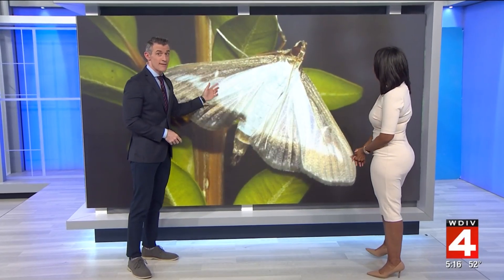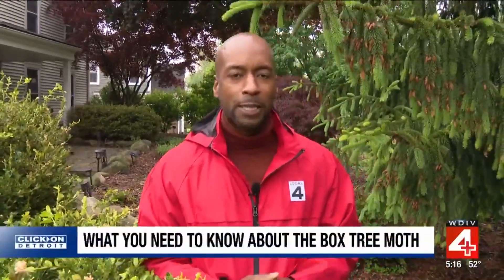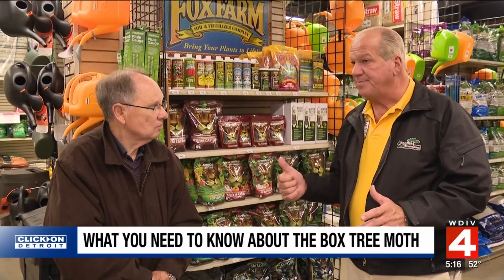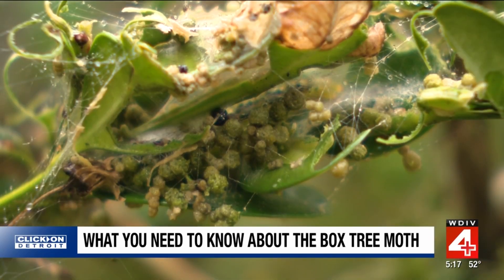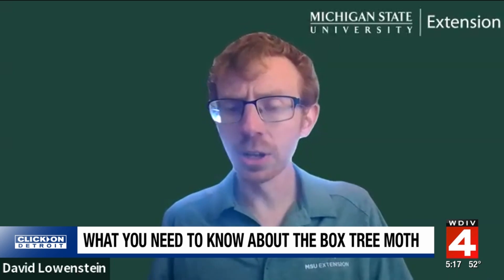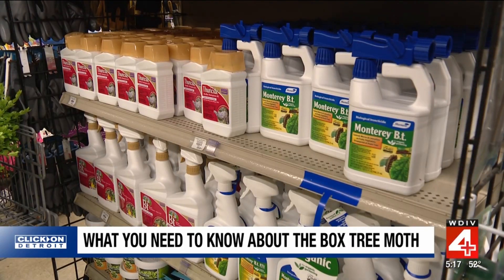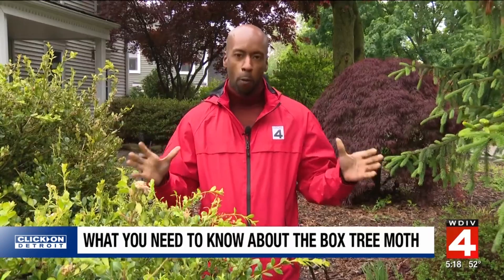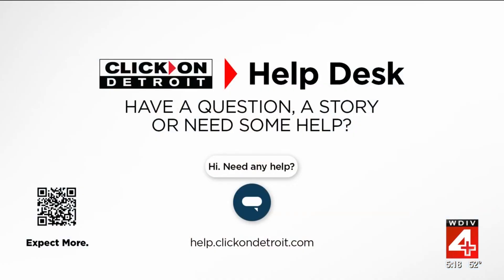‘Fast-spreading’ invasive species arrives in Metro Detroit — here’s what to know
A fast-spreading invasive species, the Box Tree Moth Caterpillar, has arrived in Metro Detroit, causing significant damage to boxwood plants. English Gardens, a local business, advises homeowners to inspect for signs like stripped bark, chewed leaves, and caterpillars. They recommend taking photos for expert identification, removing caterpillars and damaged parts, and applying the organic treatment Bacillus thuringiensis. After control, Turbo Grow is suggested to aid plant recovery.